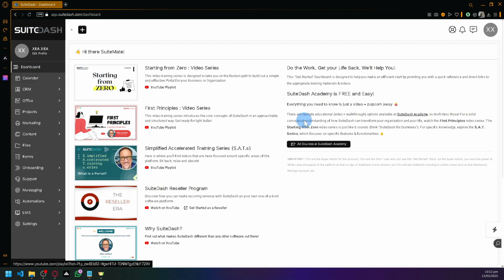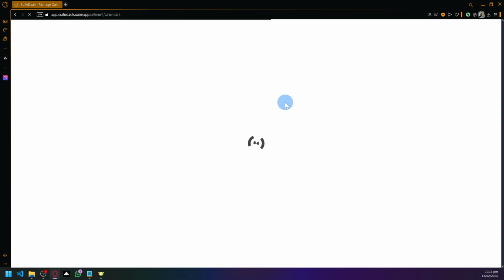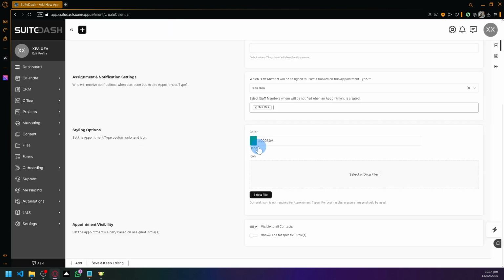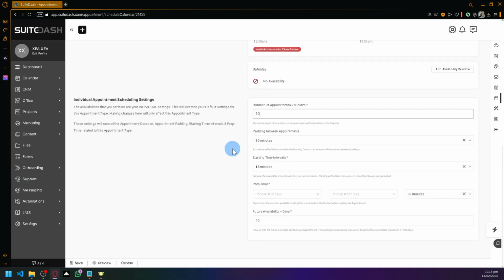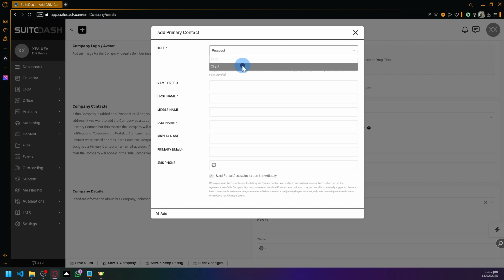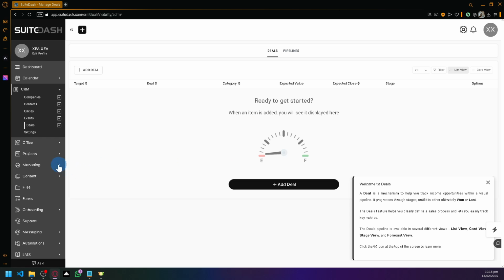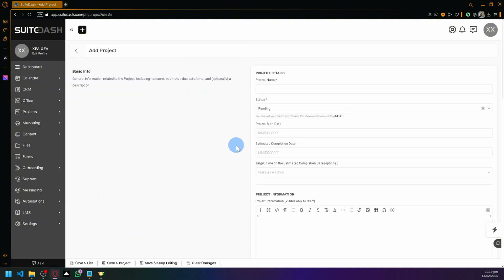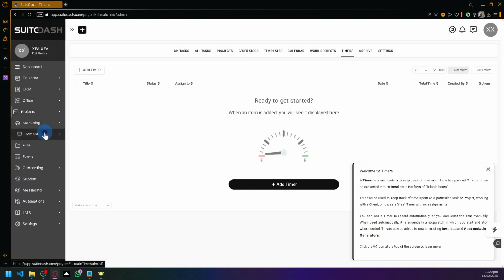Suitedash Project Management Tutorial || Suitedash Tutorial and Demo (Full Guide)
Learn how to use Suitedash for project management with this tutorial and demo. This full guide will walk you through all the features of Suitedash to help you streamline your projects and tasks efficiently.